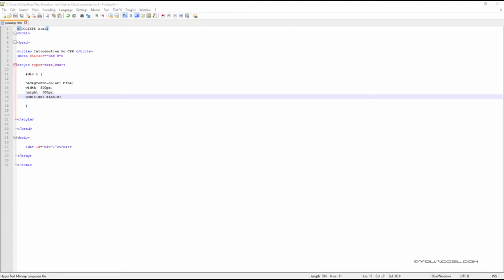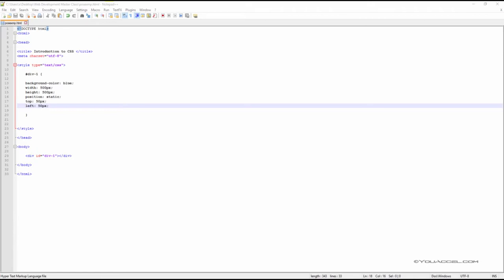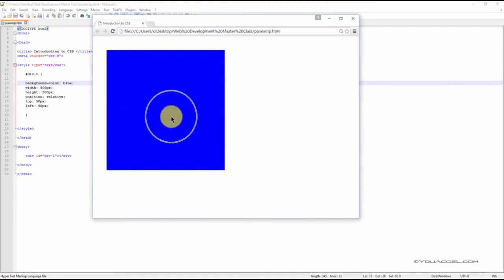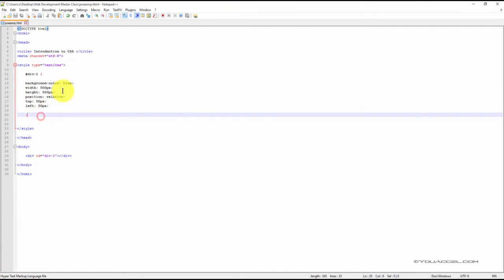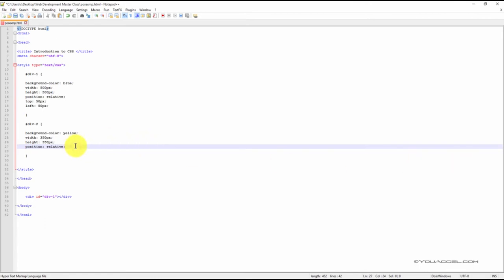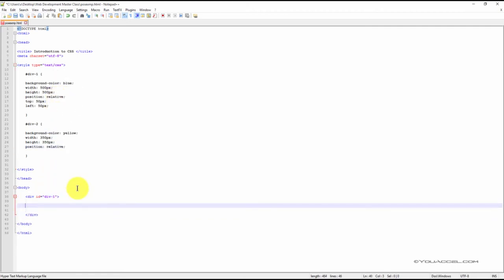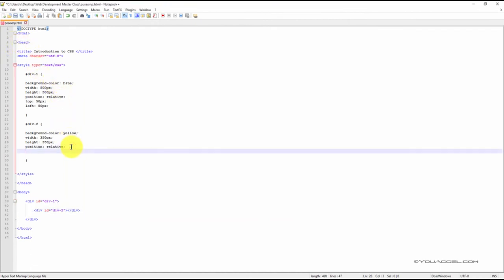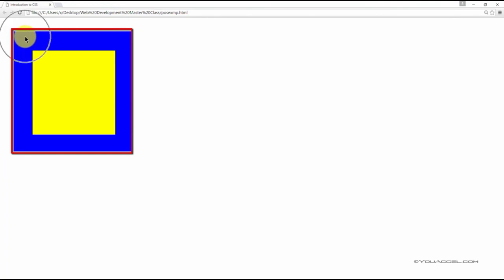19 CSS Relative Positioning